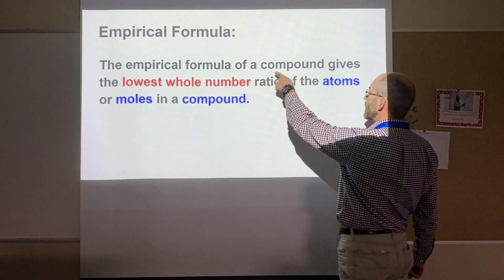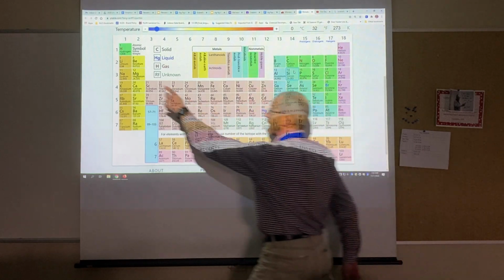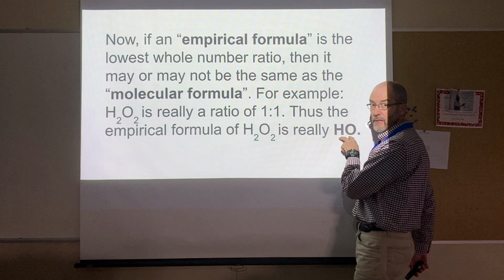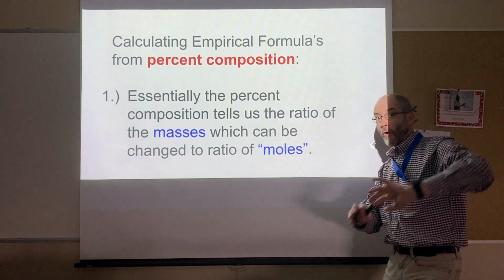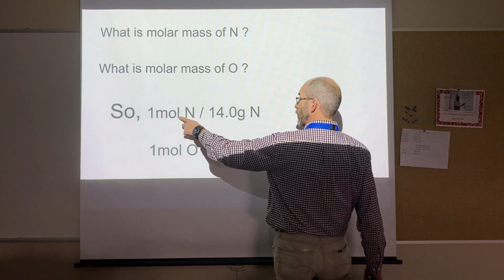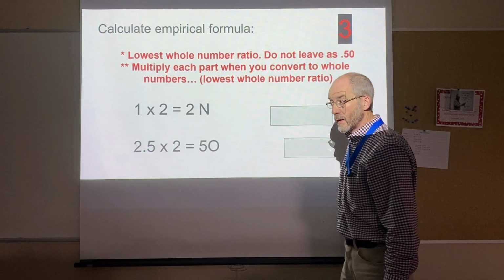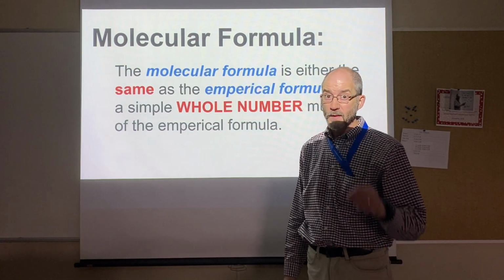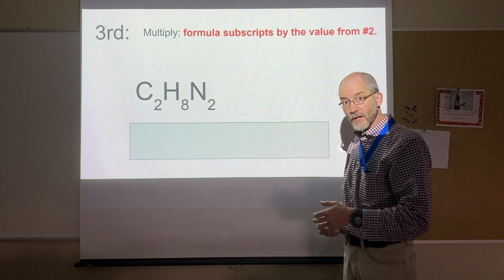Empirical and Molecular Formulas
Empirical vs Molecular and finding both mathematically